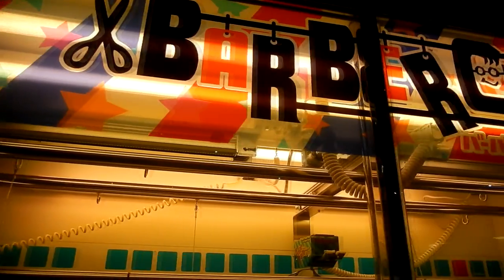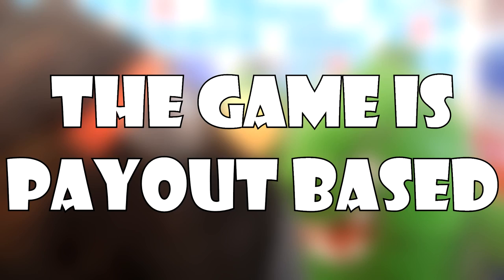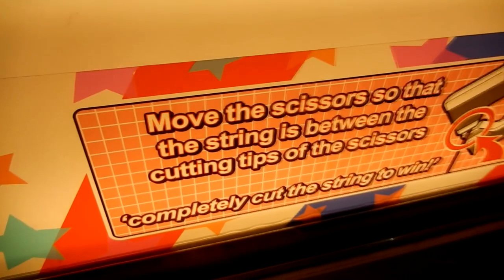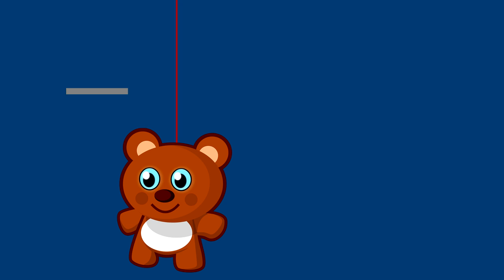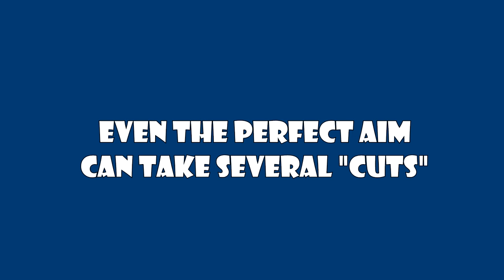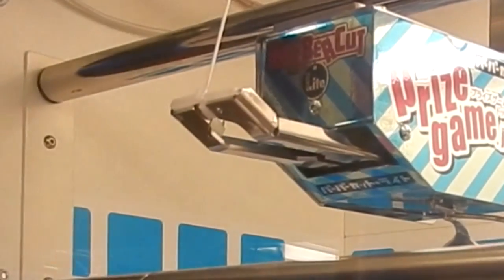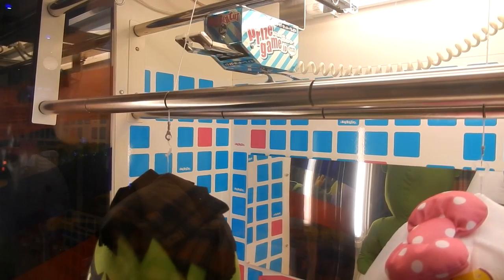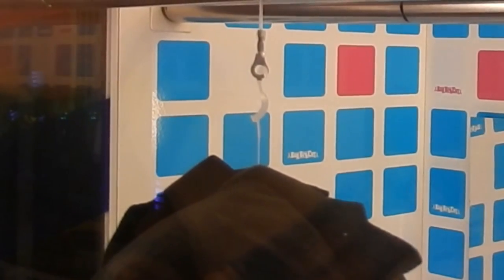How To Win The Barber Cut Arcade Game | Tips and Tricks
How can you win the arcade barber cut game? There are many different awesome prizes to be cut, but is this arcade skill machine rigged? I investigate into the manual and offer time tips and tricks on how to win the arcade barber cut game. Hopefully following my barbercut secrets you'll be able to win barbercut everytime. Good luck!